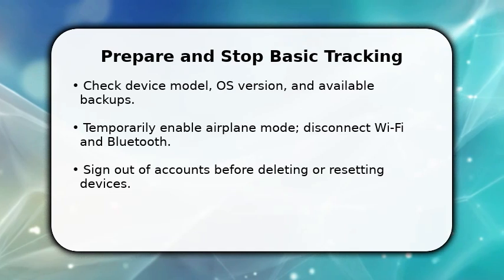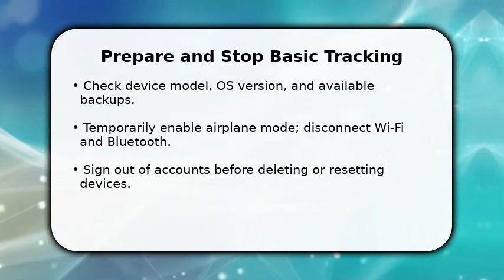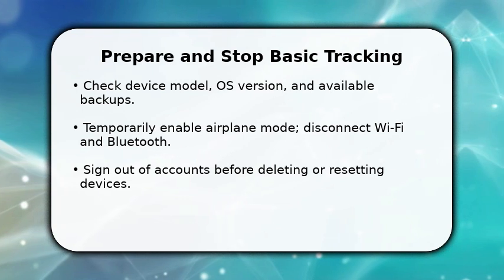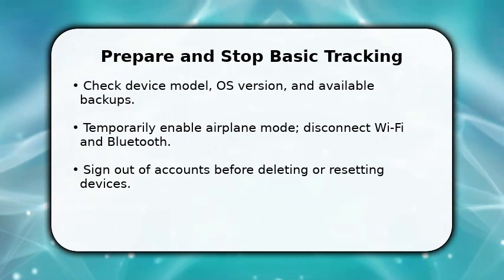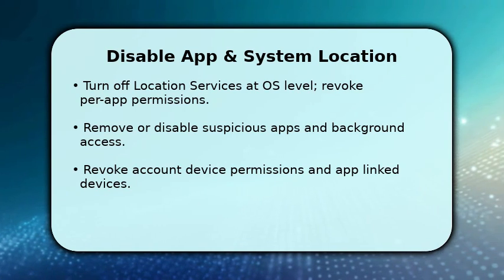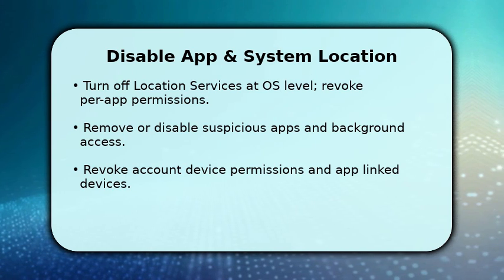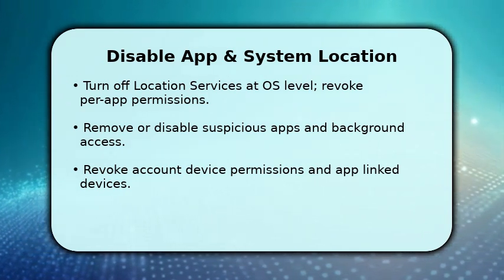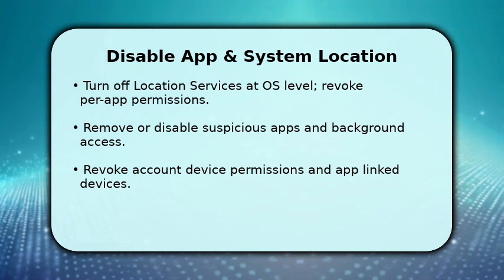How to Deactivate Phone Tracking - Step by Step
Learn the essential steps to deactivate phone tracking, ensdicting your privacy. This video guides you through removing potential surveillance and regaining control over personal data on modern smartphones.